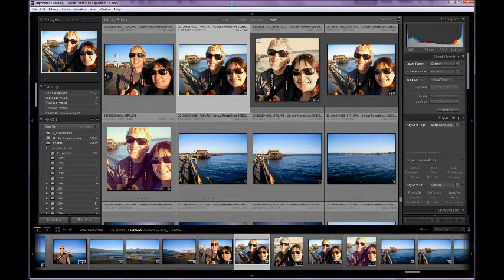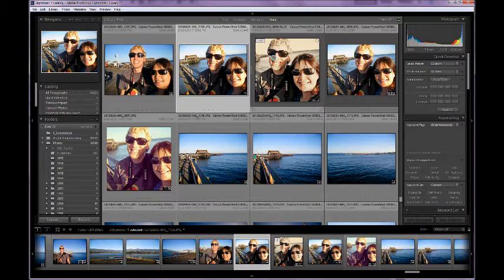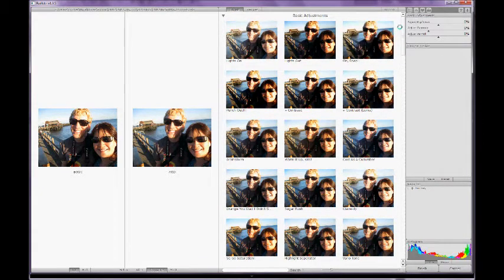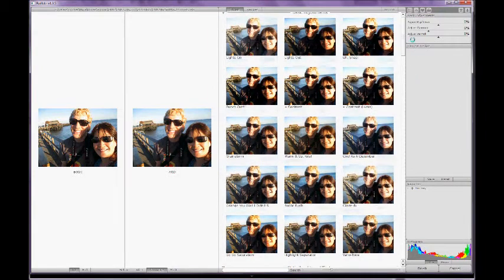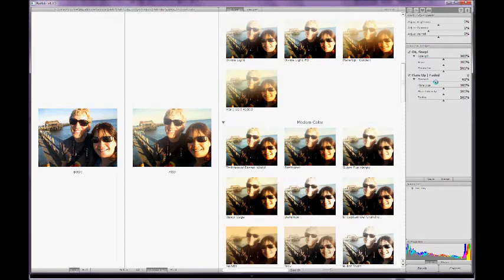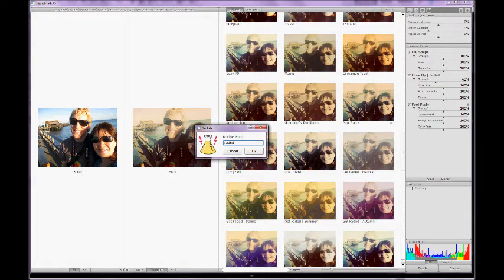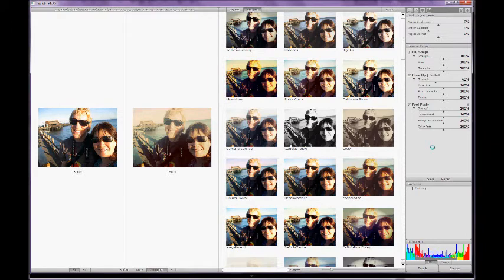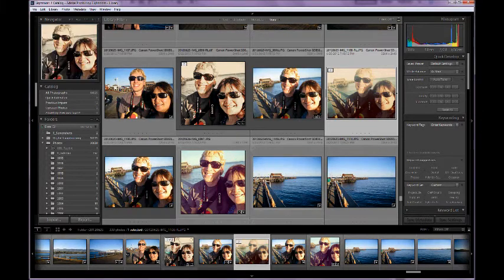Editing Photos using RadLab inside Lightroom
I love how easy it is to edit my photos using Totally Rad's Rad Lab filters, right from within LIghtroom!  This video shows my easy process for doing that, and also the varieties of filters available from within Rad Lab.  You can purchase the Rad Lab filters